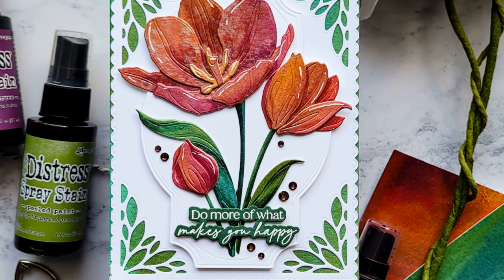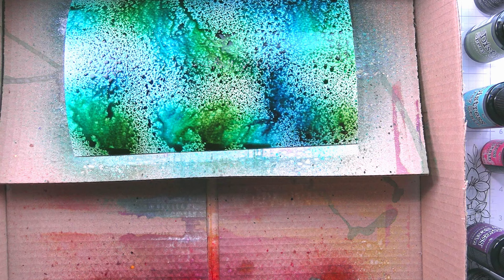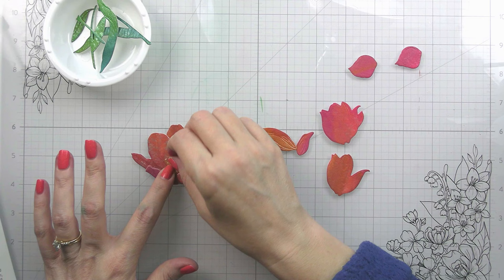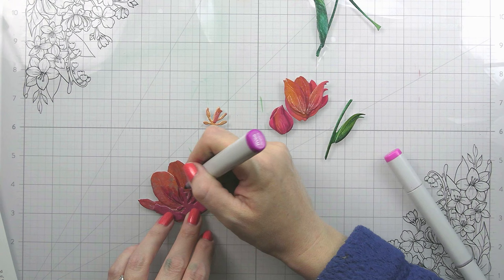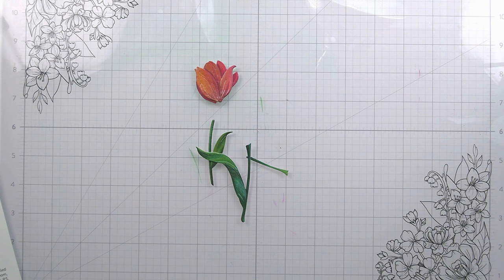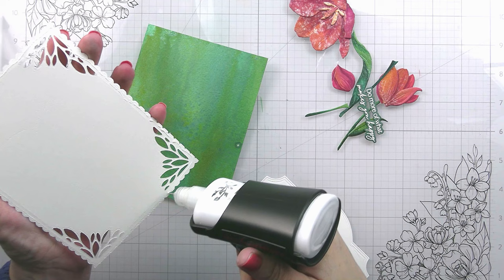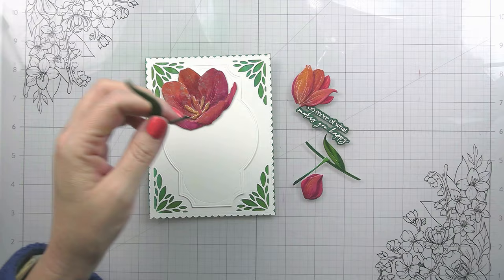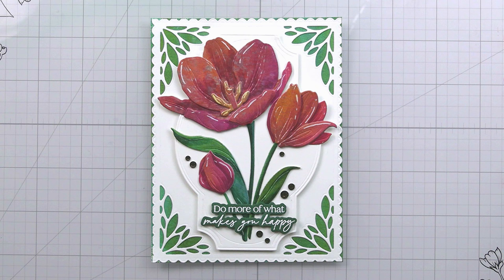Quick Bold Die cuts with Kelly Taylor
Kelly Taylor shows how using spray stains can quickly and easily color dies cuts for a bold design.

HoneyBeeStamps.com